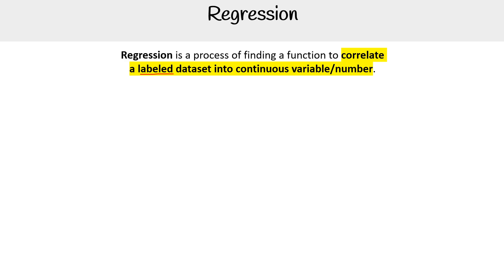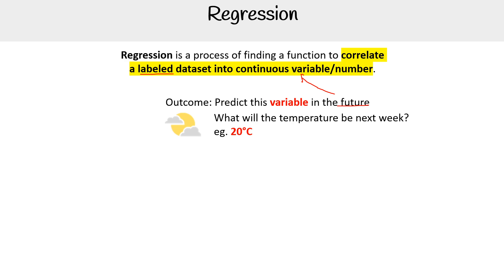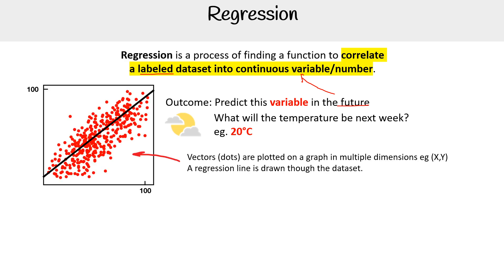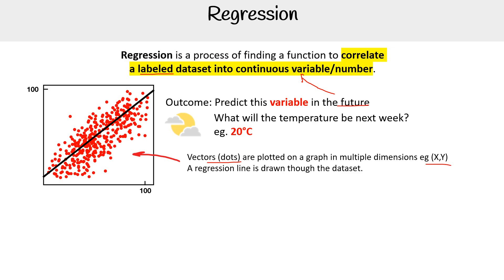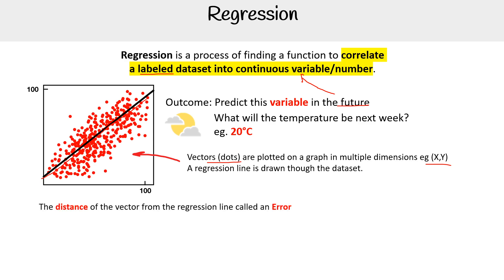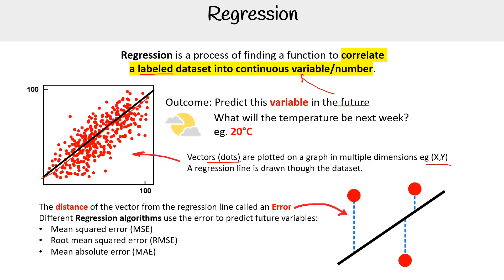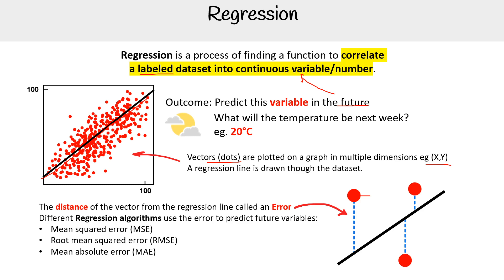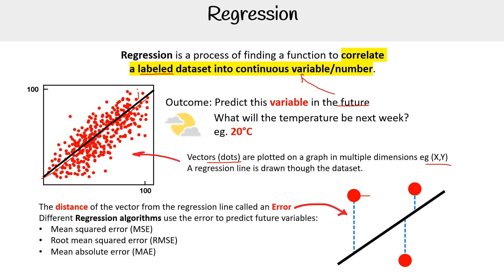AI 900 -- Regression